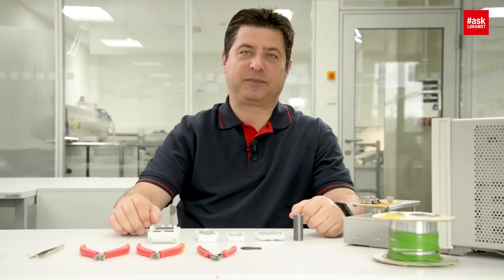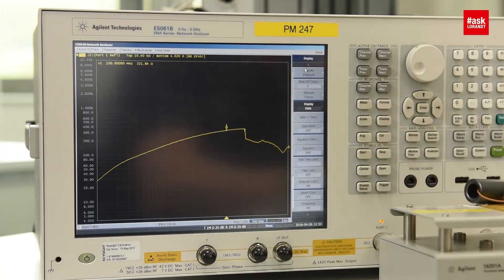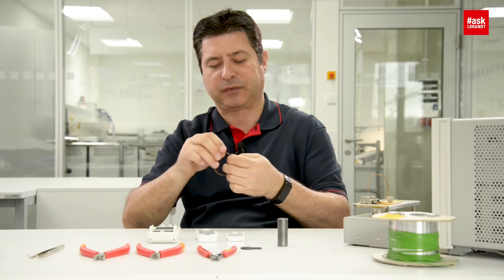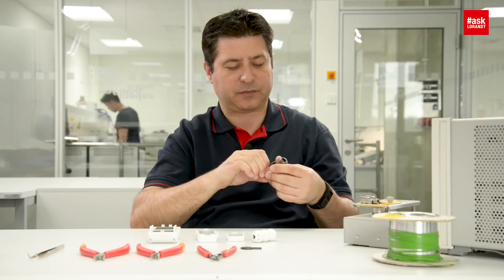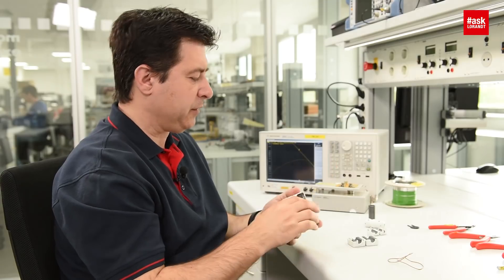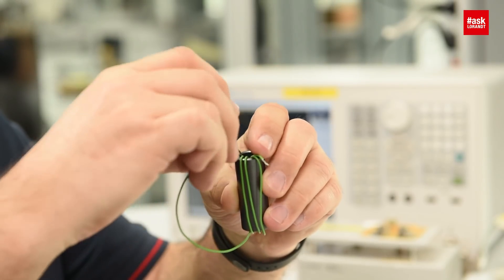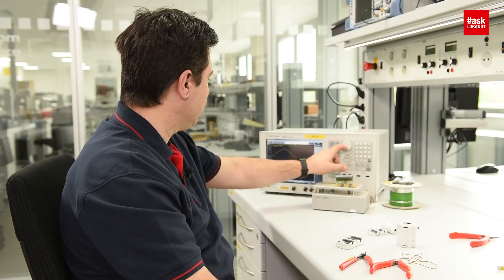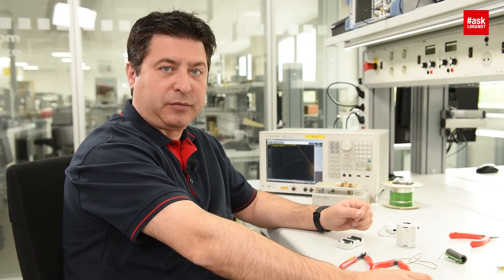askLorandt explains: Influence of Number of Turns at Snap Ferrite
askLorandt explains the influence of number of turns on the impedance.